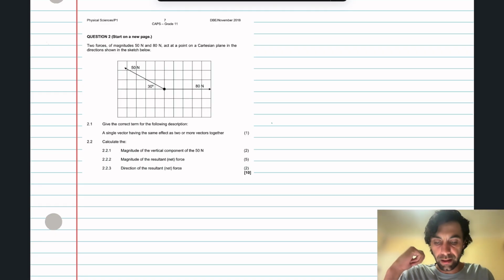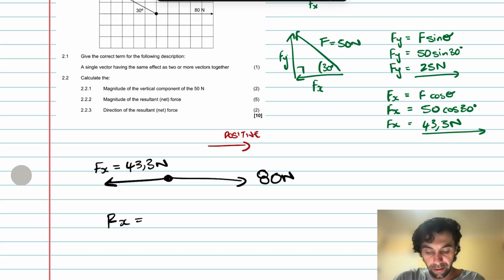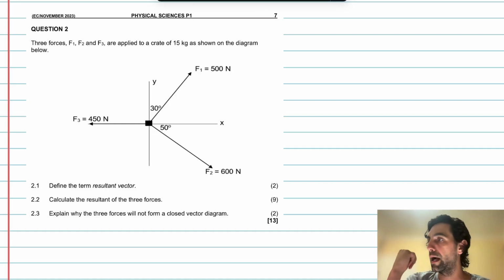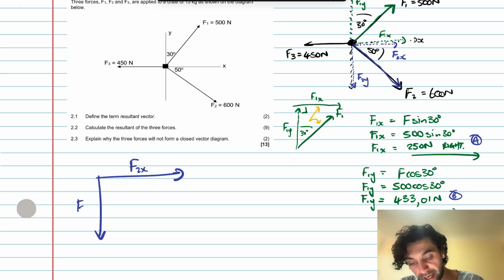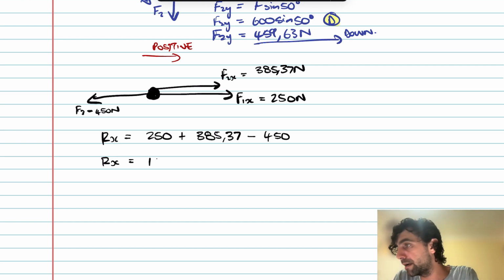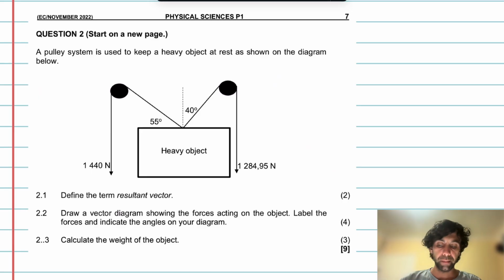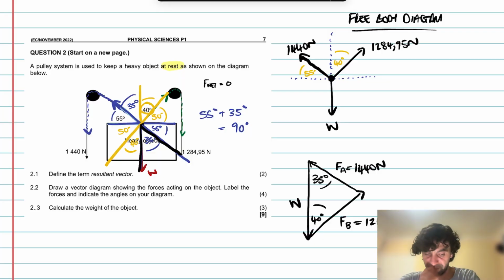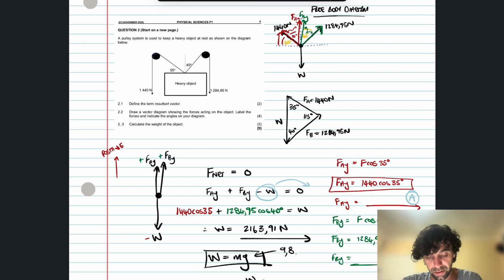Grade 11 Physical Sciences - Vectors and Resultant Forces - Past Exam Paper Questions